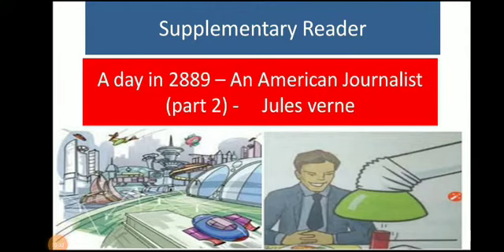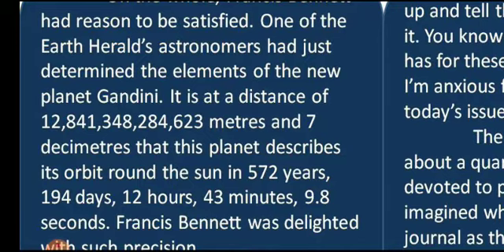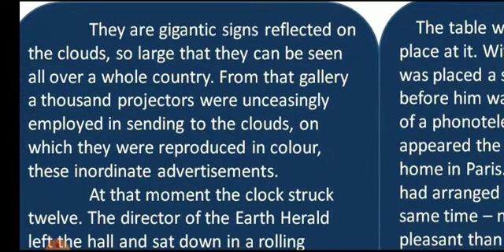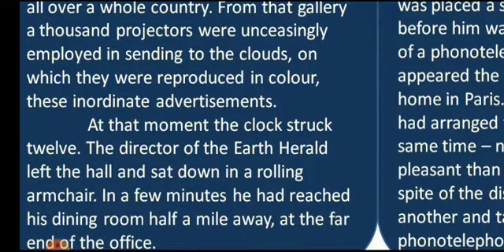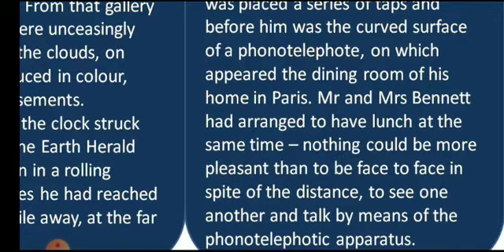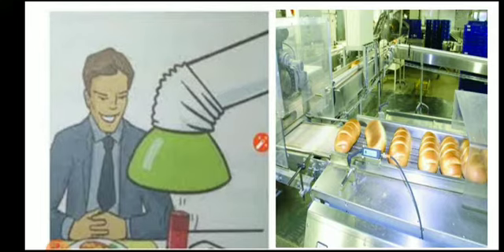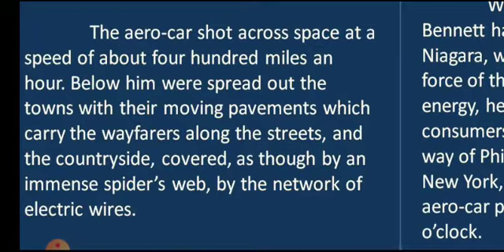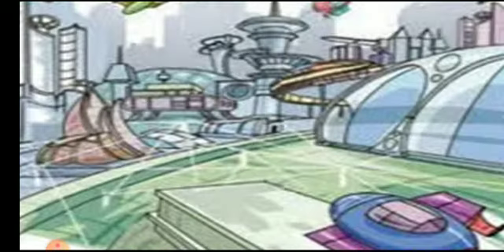A day in 2889 - An American Journalist(part 2)